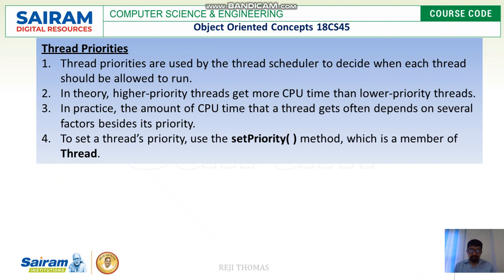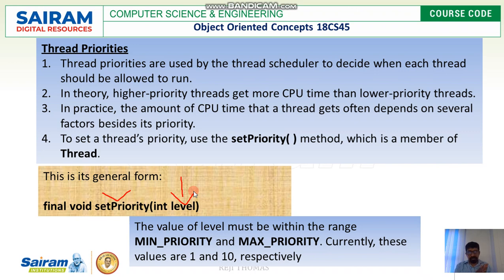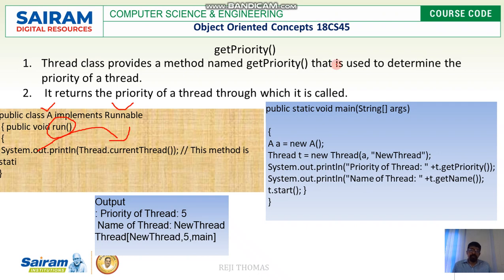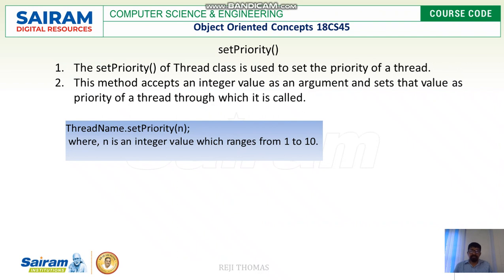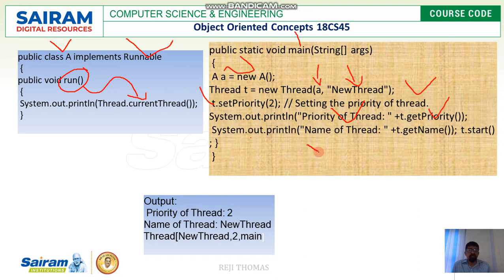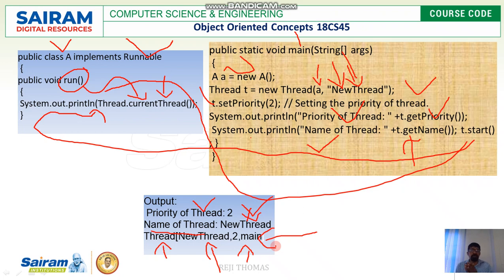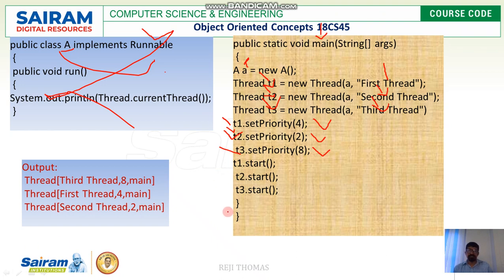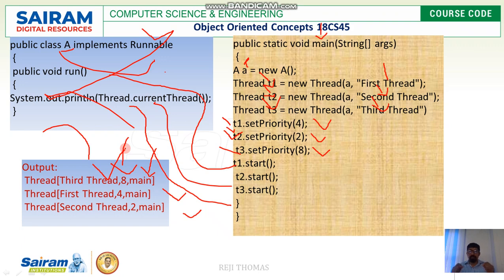LectureVideo_18CS45_Module 4_Changing state of Thread_Reji Thomas